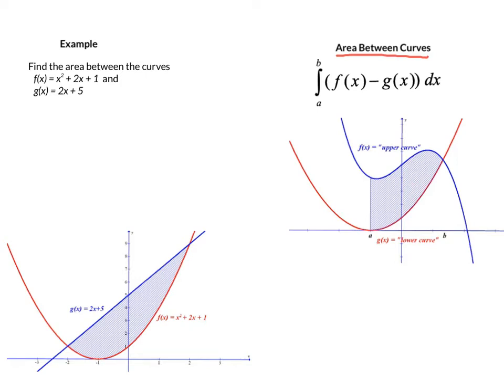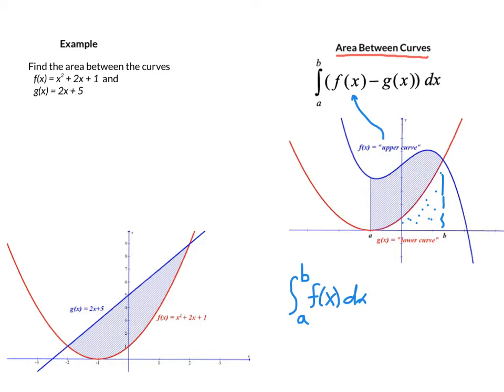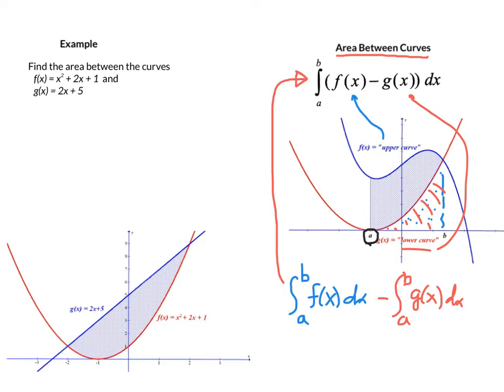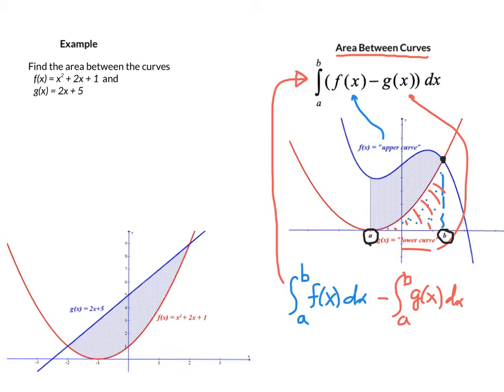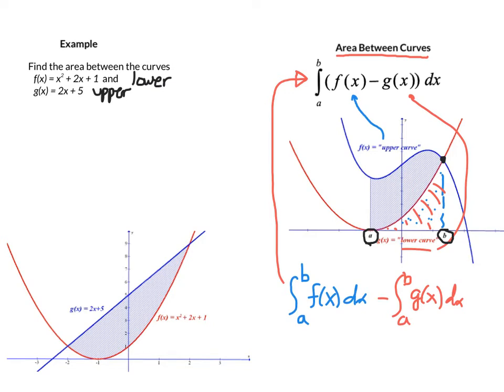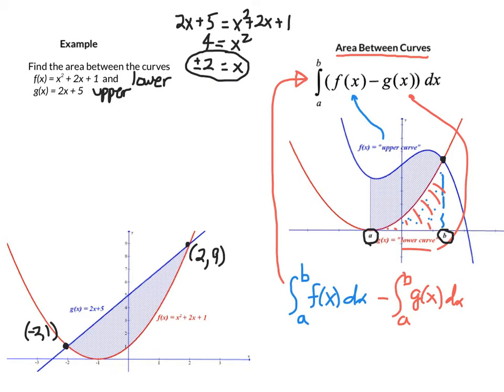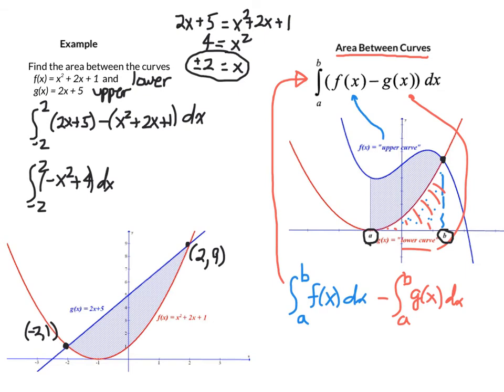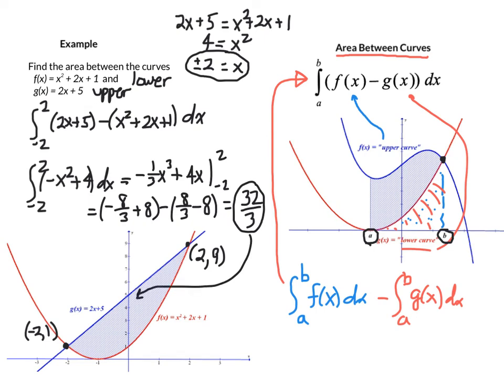Area Between Curves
Use definite integrals to find the area between two curves.